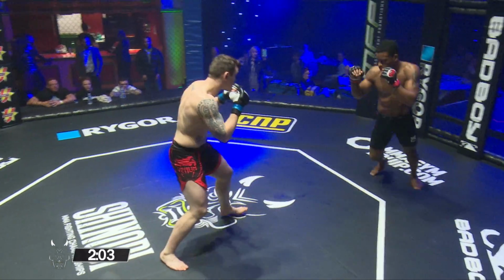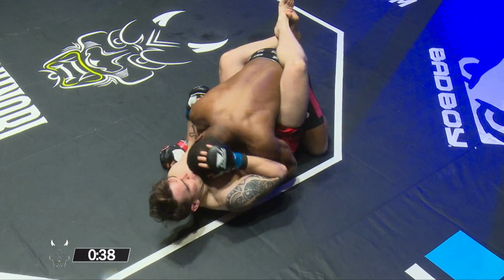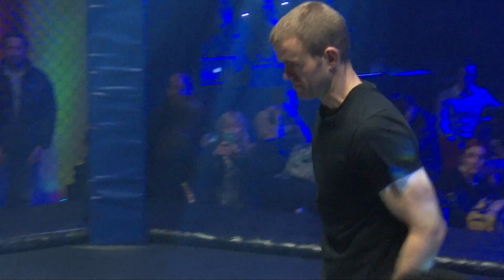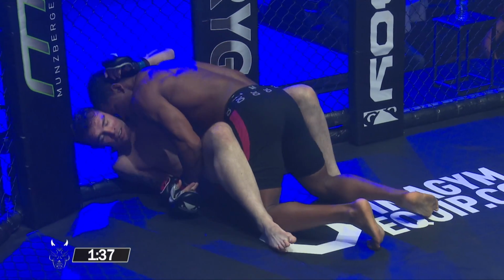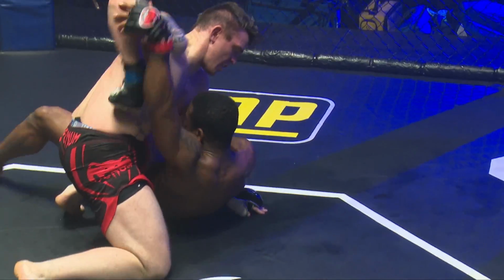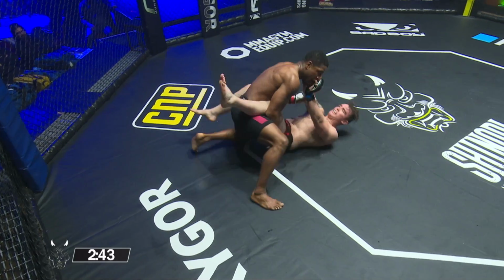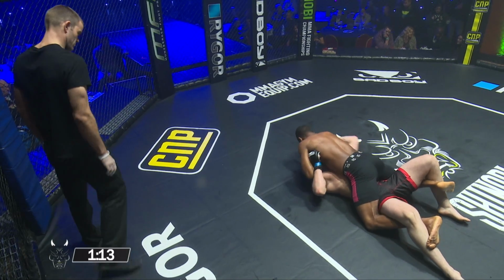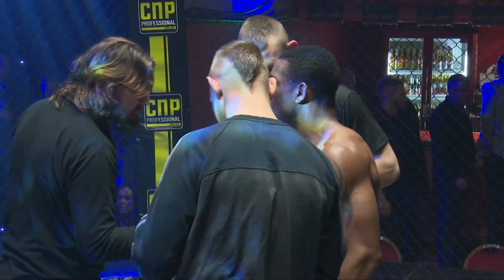Shinobi War 6 Stanton vs Ebanks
Shinobi War 6, 28th November 2015 from the "Liverpool Olympia"
MIDDLEWEIGHT BOUT
MICK STANTON (4-3) HAMMA vs JENAID EBANKS (5-0) APEX MMA